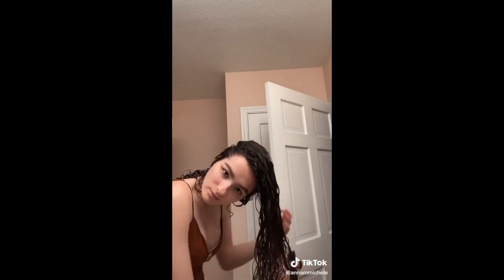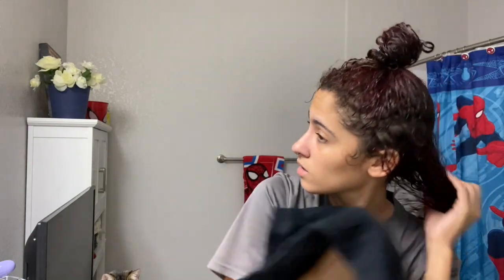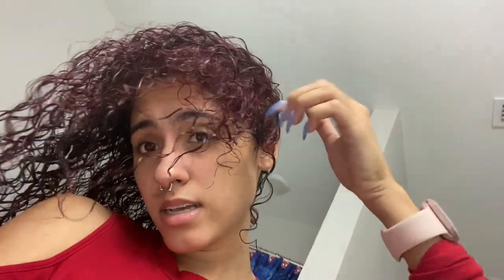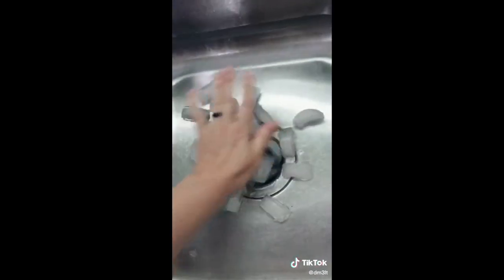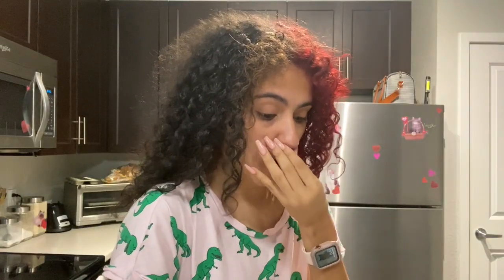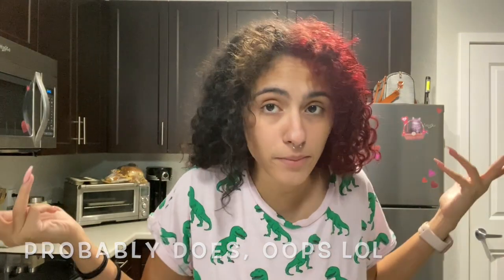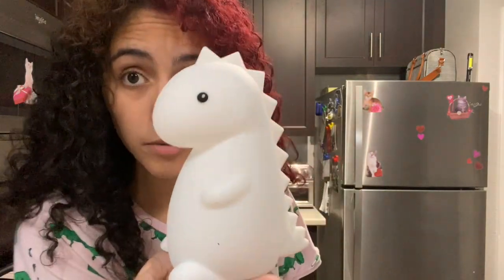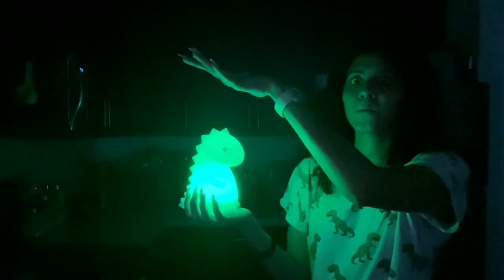Testing TikTok Hacks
In this week's video I test some hacks and buy some items recommended by people on TikTok.